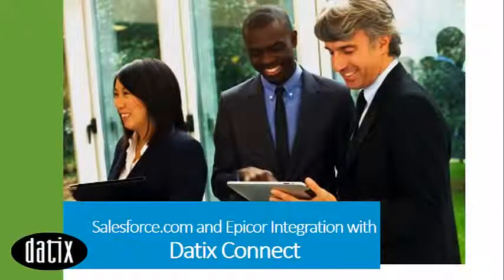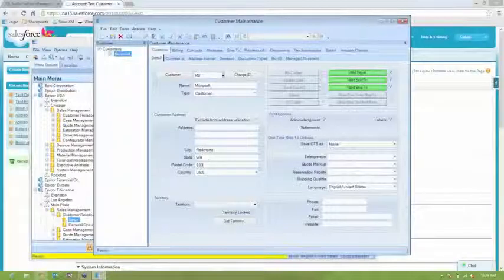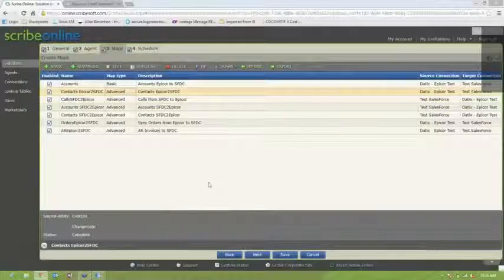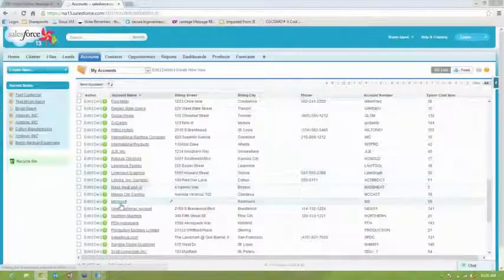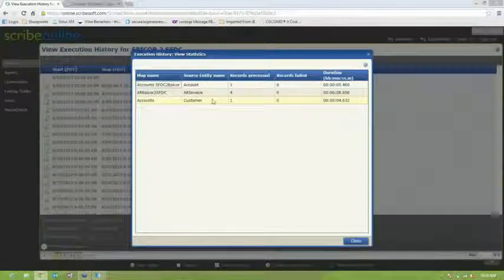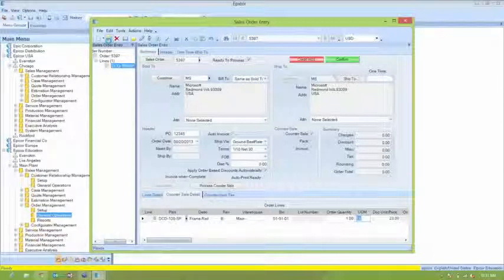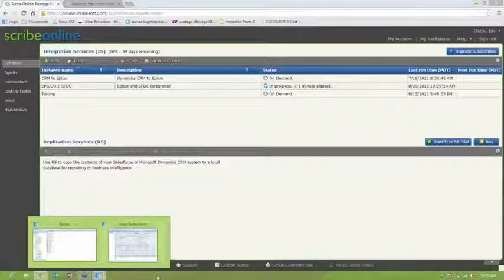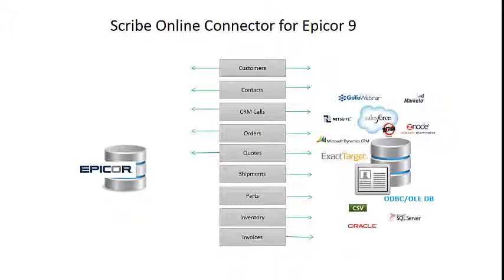Epicor 9 Integration with Salesforce com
We have many more free demo and training videos like this over
Epicor 9 and soon Epicor 10